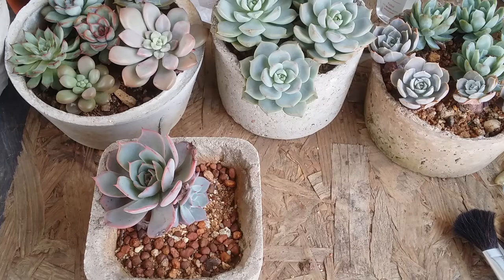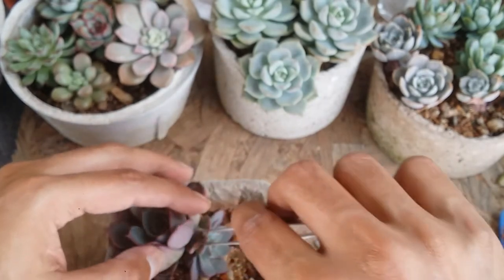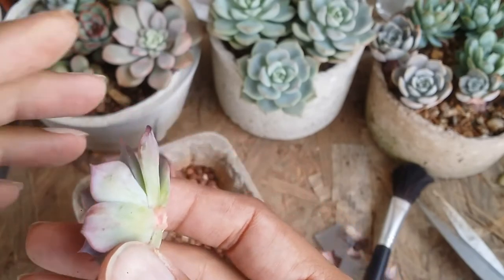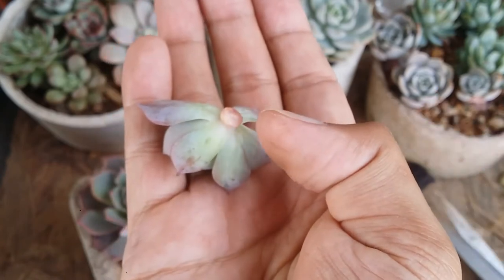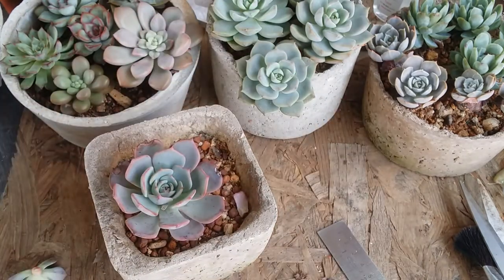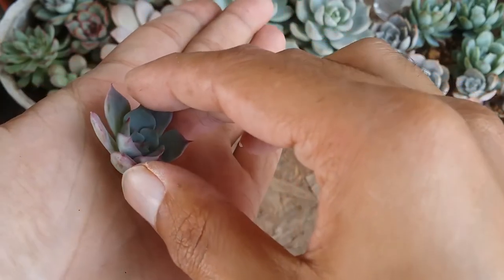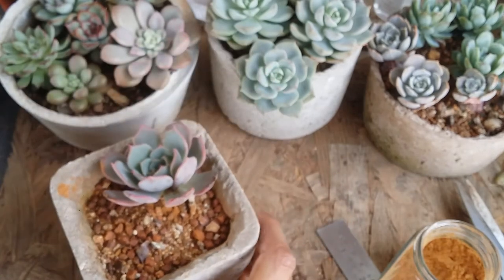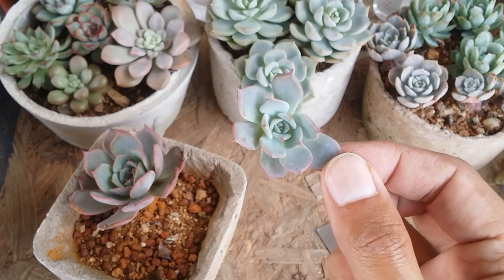|| SUCCULENT FAQ 36 || HOW AND WHEN TO SEPARATE OFFSET FROM MOTHER PLANT ? ||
In this video we will talk about HOW AND WHEN TO SEPARATE OFFSET FROM MOTHER PLANT

WINTER DORMANT
 Seaweed from Amazon